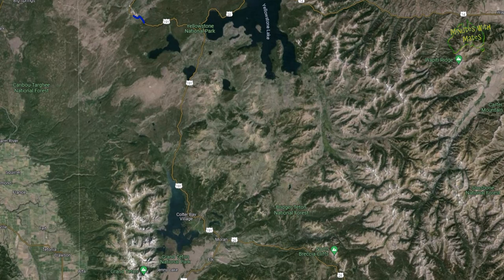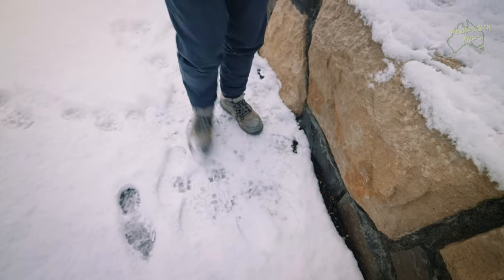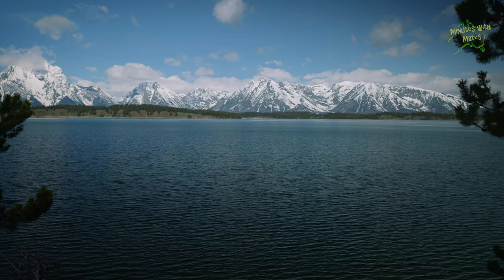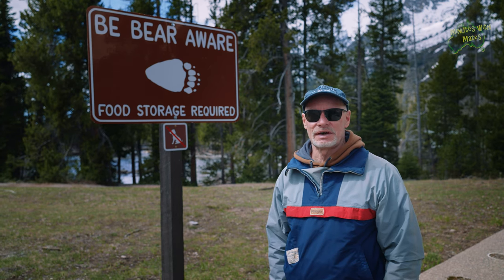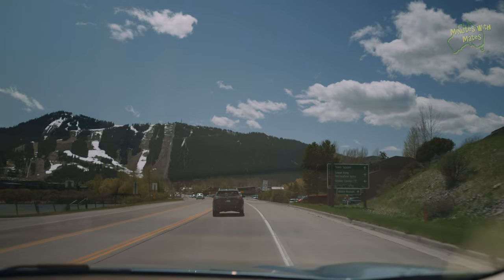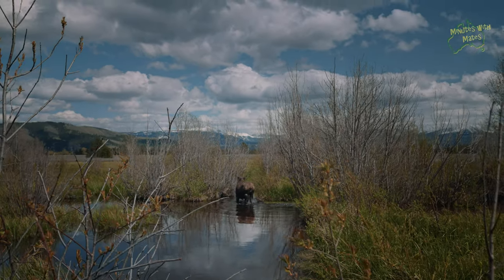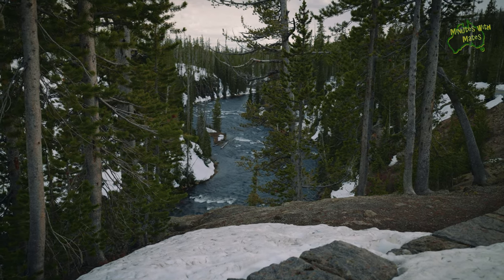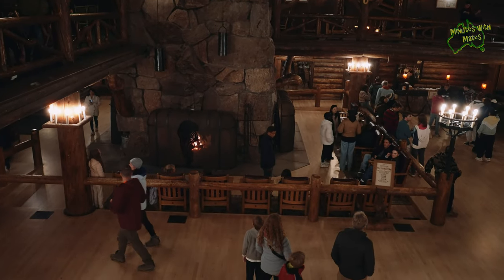Grand Teton National Park and Jackson Hole: A Day Trip scenic drive and natural beauty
We feel incredibly privileged to have visited the stunning Grand Teton National Park in this episode. While it is worth your while to stay here and relish all the park offers over several days, we only had one day that we could spend here, yet we have no regrets. Just being here, standing in awe and seeing these mountains with our own eyes is a privilege for us as Australians. So, we wanted to share the beautiful Grand Teton National Park with you. Come along in this episode and join us on this journey.

Instrumental covers:
You're Beautiful, by Phil Wickham, covers by Daniel Flaherty and Sarah Reeves.
Indescribable, Chris Tomlin (written by Laura Story), an instrumental cover on piano.
How Great Thou Art, written by Carl Boberg, an instrumental cover on piano.

⏱️Timestamps
00:00 Yellowstone Snow
03:42 Arrival at Grand Teton National Park
05:18 Teton Park Road
08:22 Mormon Row
09:31 Jackson
12:16 Moose
12:32 Bison
13:36 Return to snowy Yellowstone
14:38 Old Faithful Geyser
15:47 Old Faithful Inn